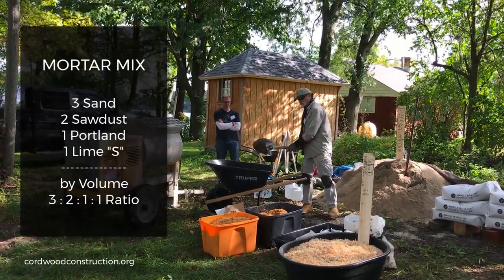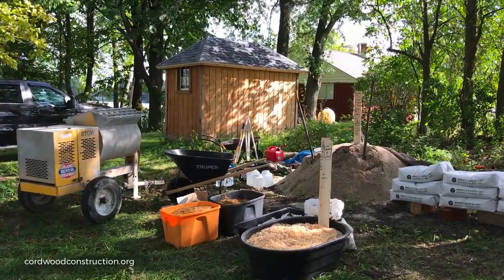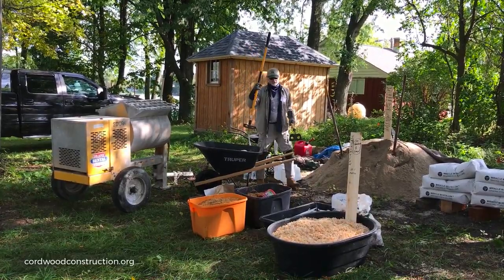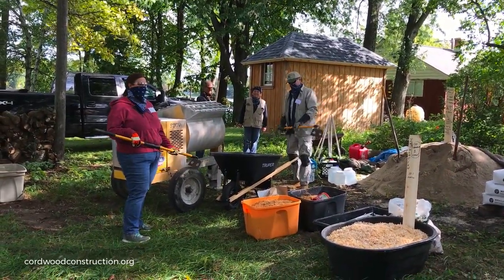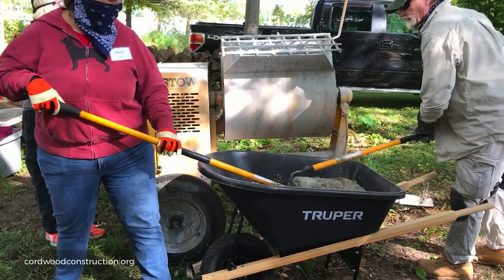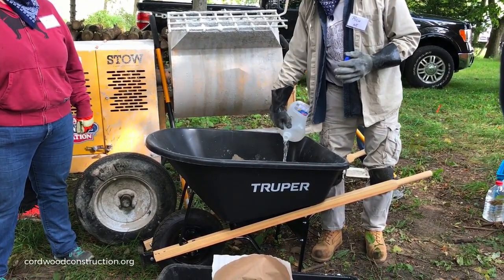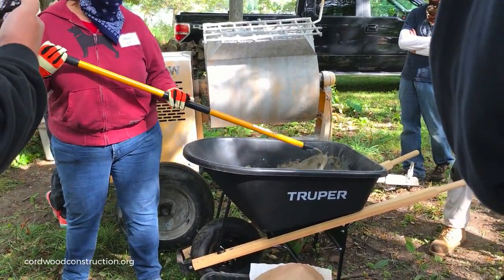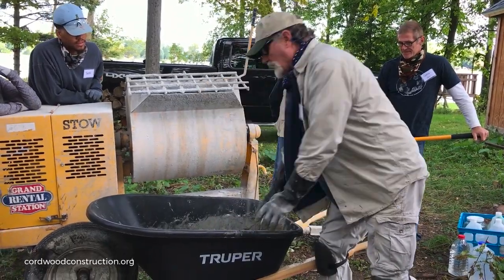Cordwood Workshop - Mortar MIxing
Mixing mortar for Cordwood Construction at a workshop in Manitowoc, Wisconsin.  First we mixed with shovels and hoes, next we learned to use a small bucket or can and finally a mortar mixer.